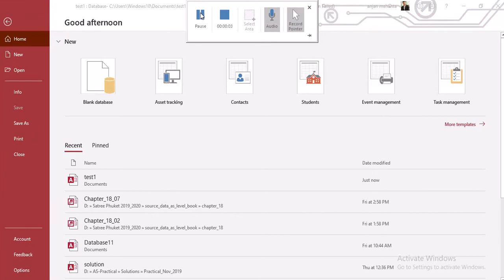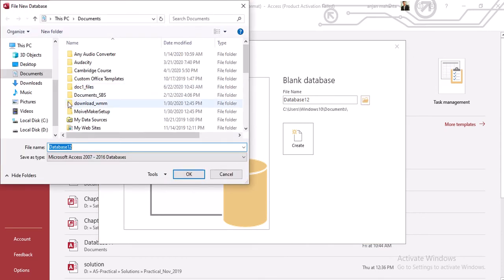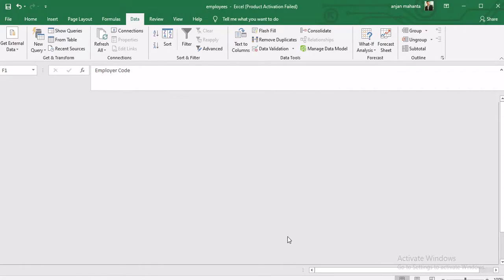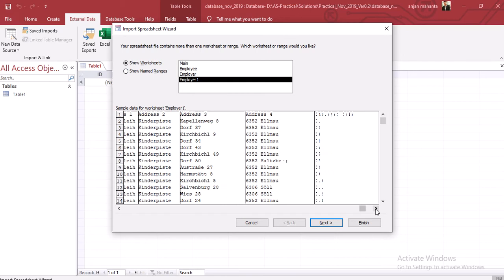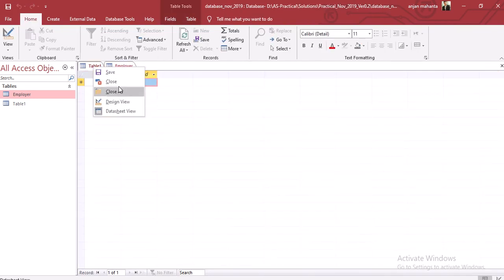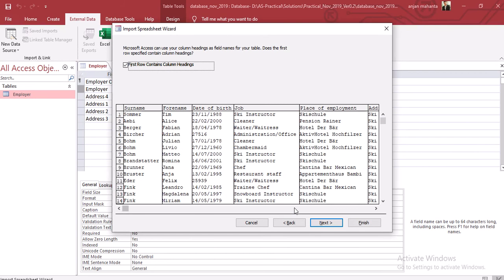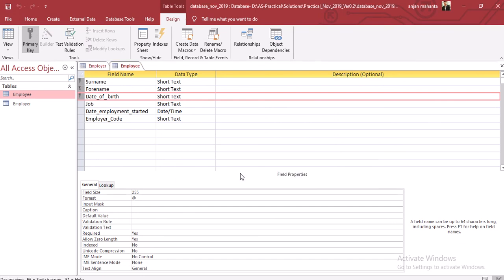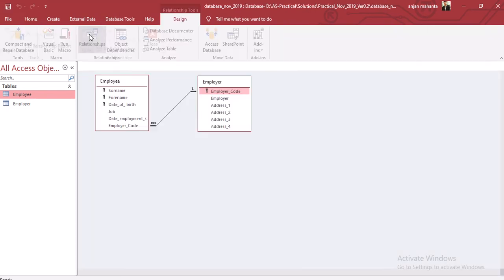Cambridge AS Level | IT Paper 2 Practical | Oct/Nov 2019 | Part 3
Solution to the Cambridge AS Level | IT Paper 2 Practical | Oct/Nov 2019 Series